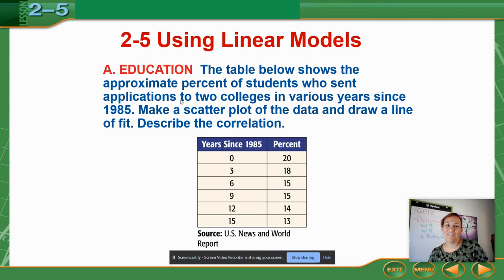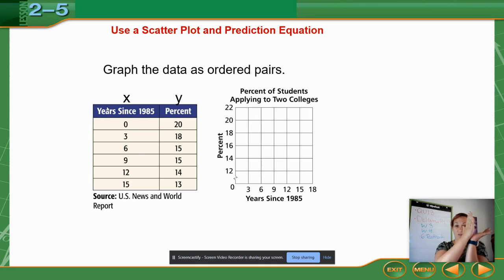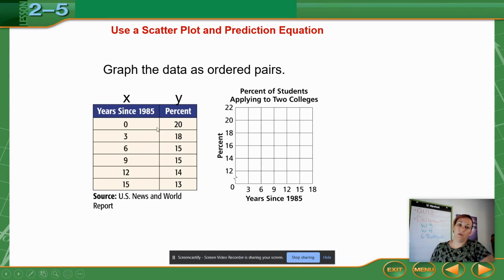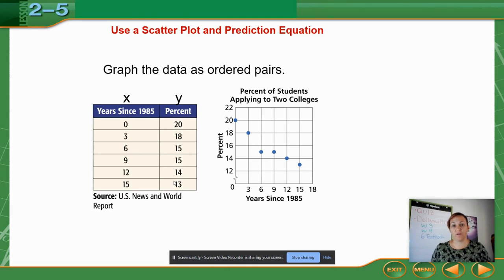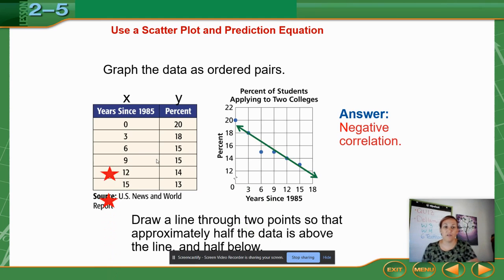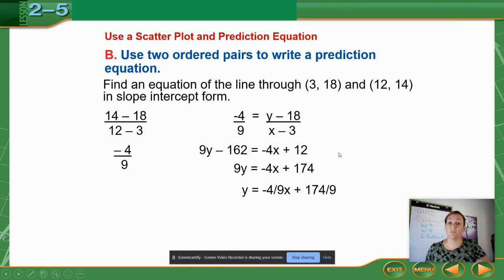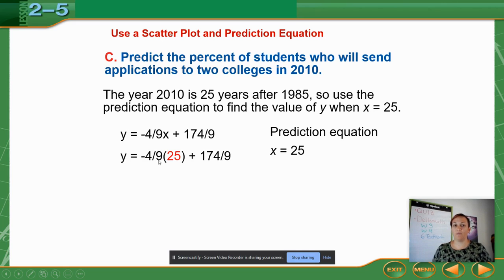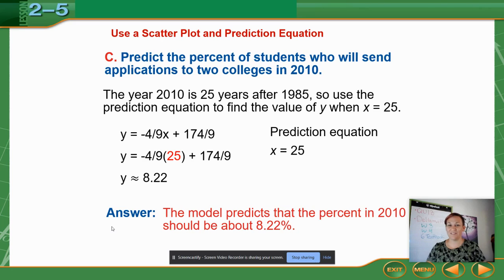9 25 Video 1 Scatter Plots